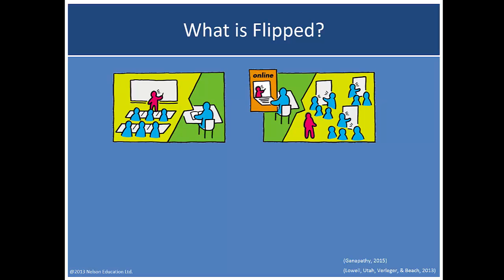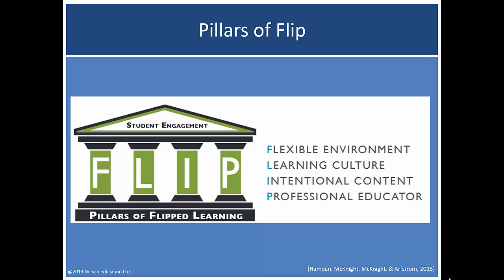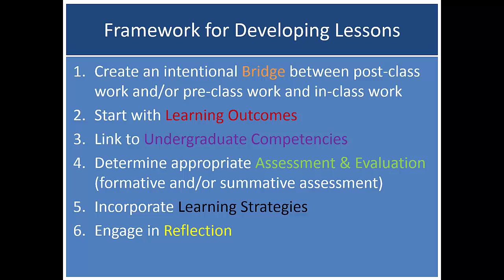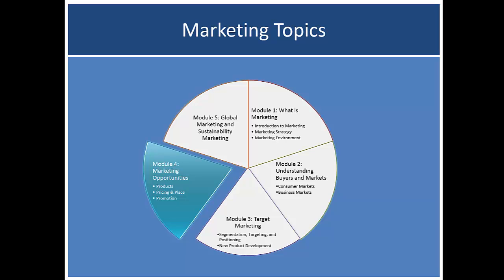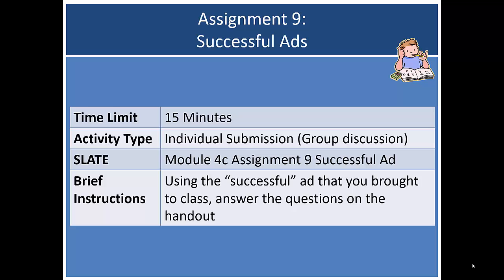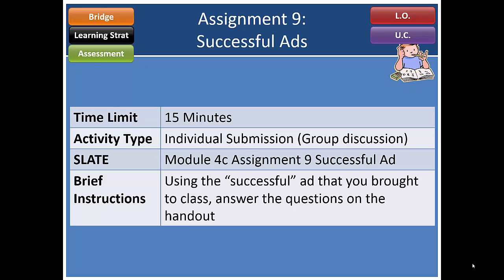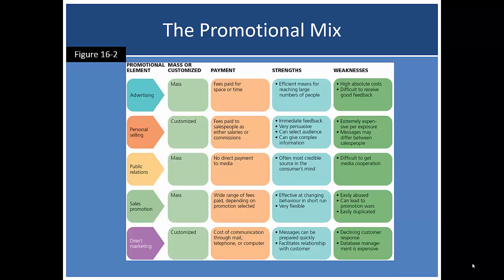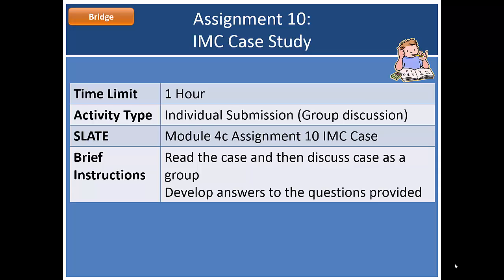Flipped Classroom & Backwards Design